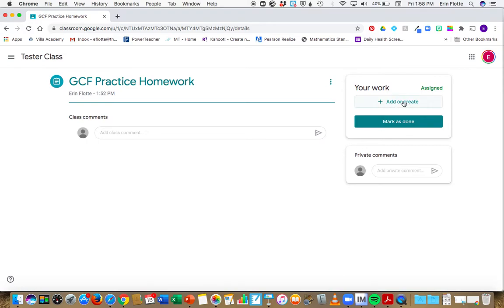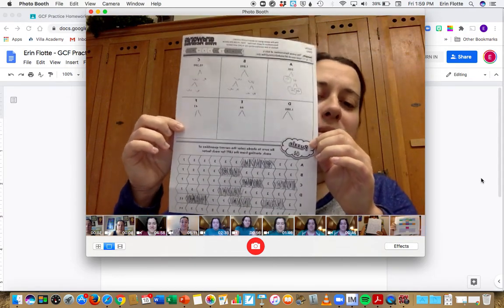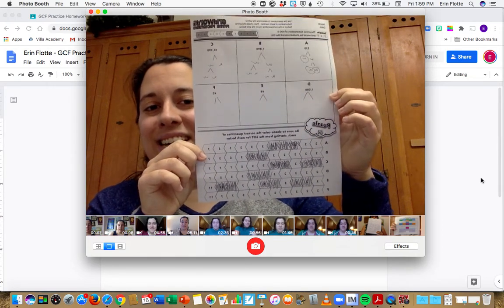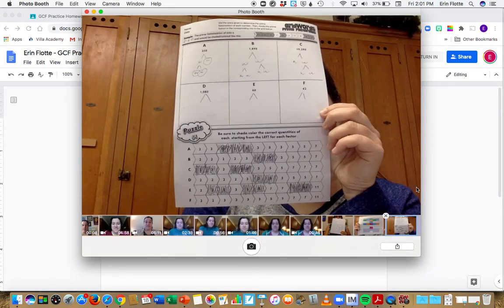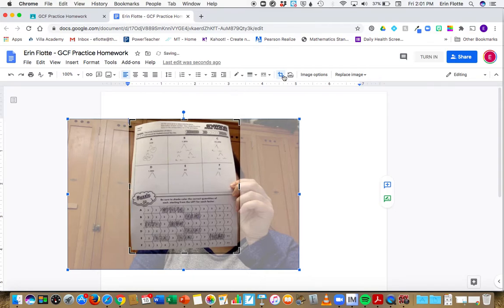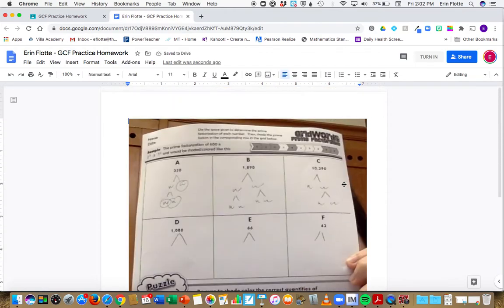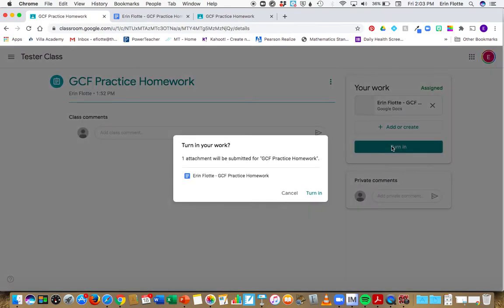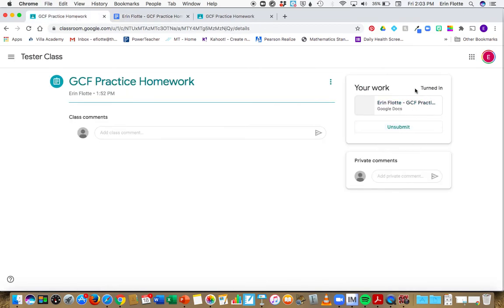Submitting Work on Google Classroom How To (On a Mac)